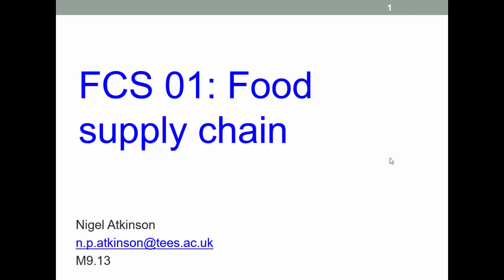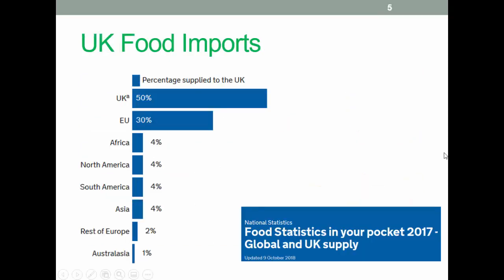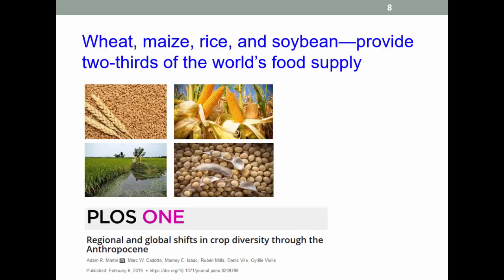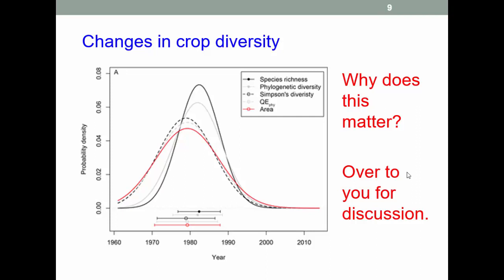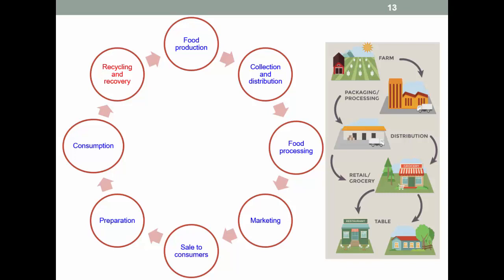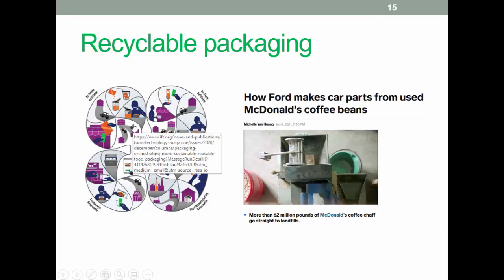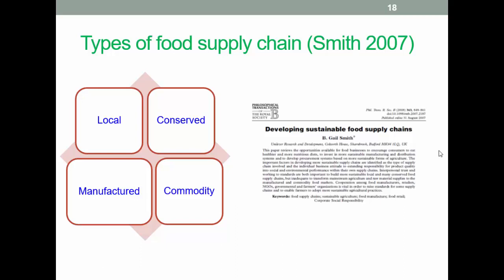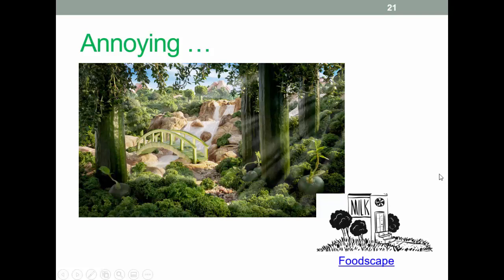01a FCS Food supply chain